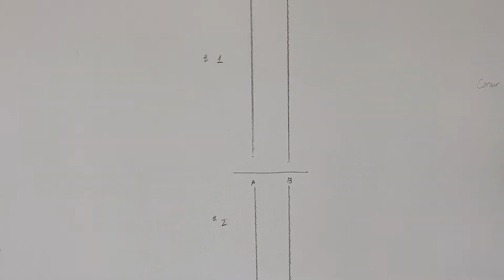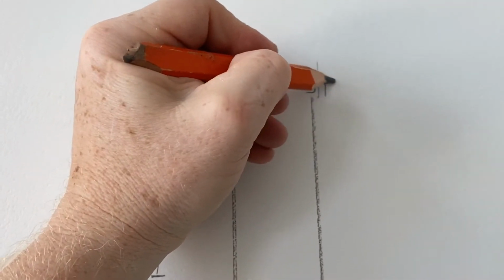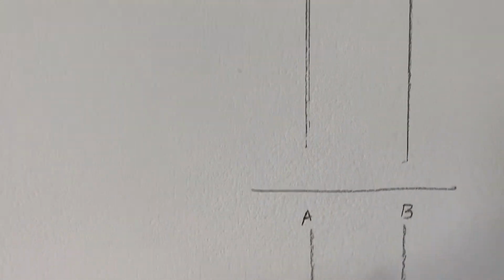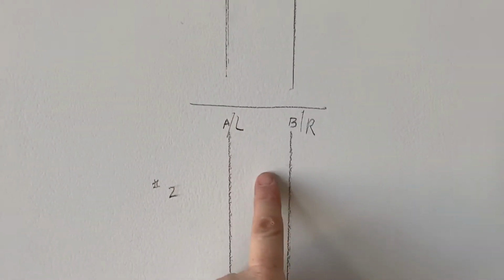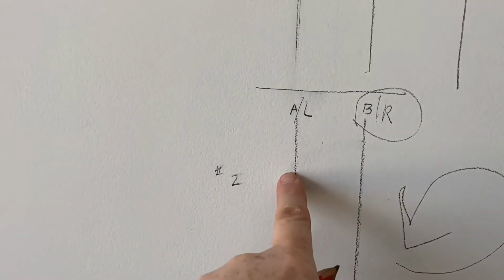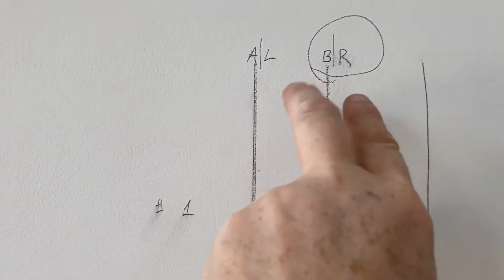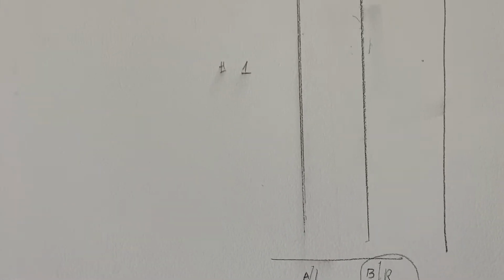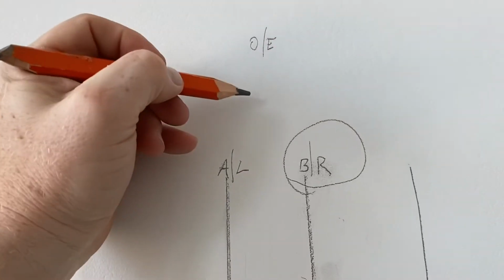Why Do Paper Hangers Reverse Every Other Sheet of Paper? - Spencer Colgan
When you have a random match wallcovering, you will find that it is usually the case that you must, absolutely must reverse every other sheet of Wallpaper. Watch this video to discover the reason.